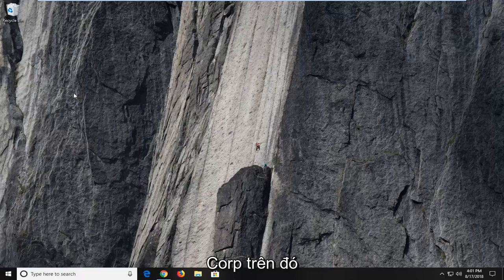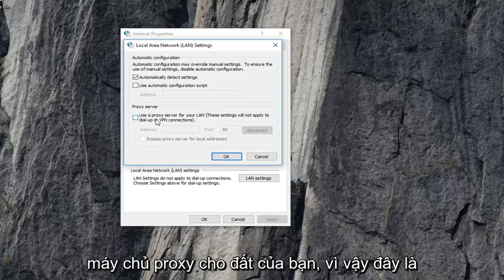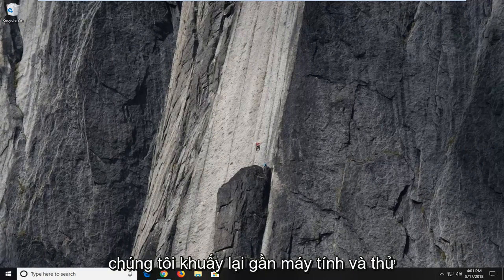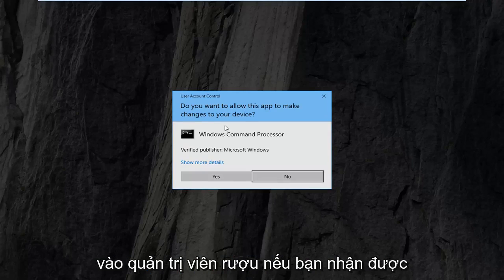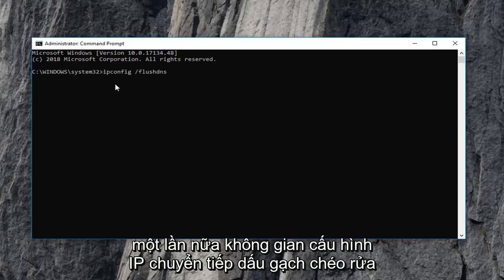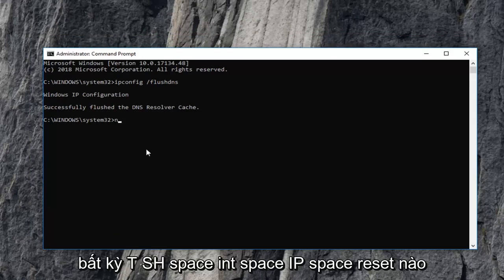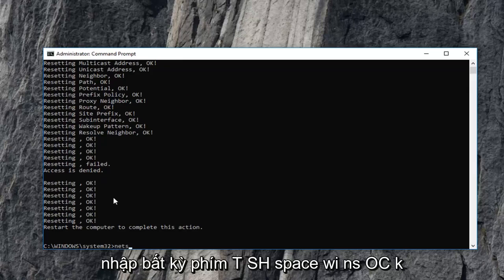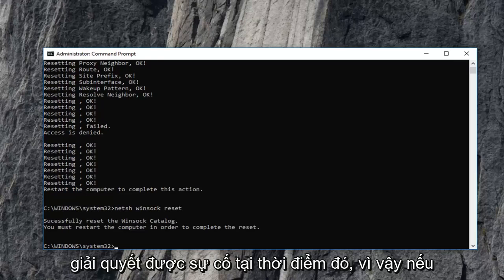Cách sửa lỗi “Err Tunnel Connection Failed” trong Chrome nhanh chóng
Cách sửa lỗi ERR TUNNEL CONNECTION FAILED trong Windows 11/10.

“Lỗi kết nối đường hầm không thành công” là một lỗi kết nối, có thể xuất hiện bất ngờ trong trình duyệt của bạn. ERR_TUNNEL_CONNECTION FAILED Lỗi trong trình duyệt Chrome thường xảy ra trên các máy tính sử dụng VPN hoặc Máy chủ proxy để kết nối Internet.